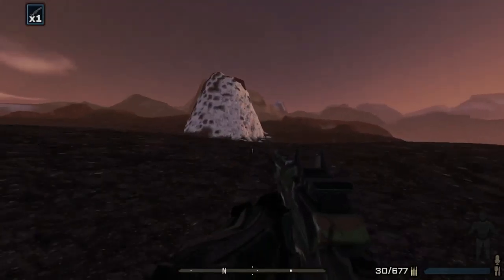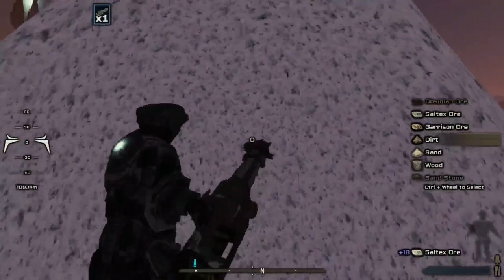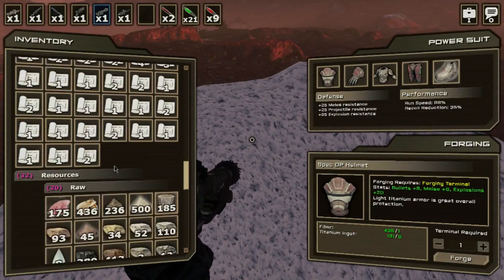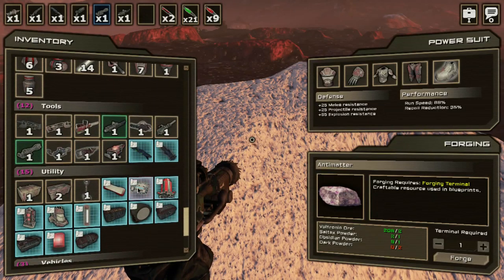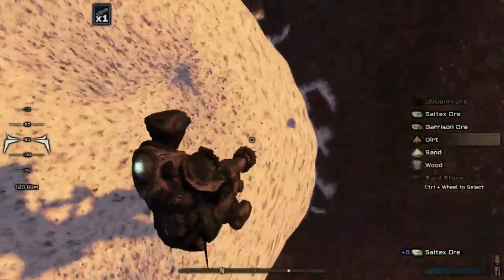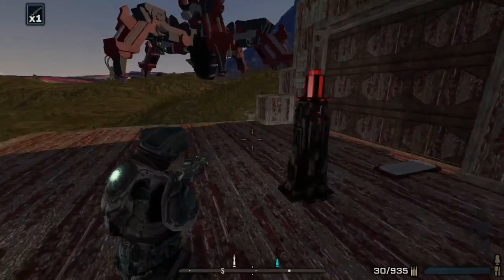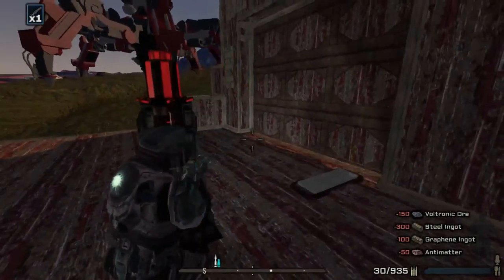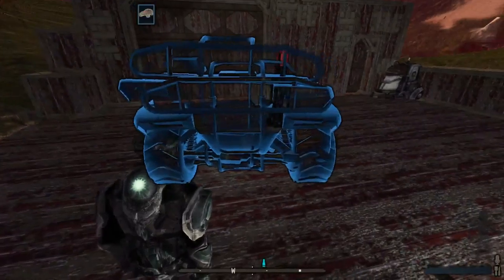StarForge - Episode 8: Buggy Testdrive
Today I do some exploring, harvesting, and end up constructing a buggy.

- Sharlenwar
Singleplayer Recorded On: Mar 20th, 2016

StarForge is a game about gathering resources, building bases, crafting, and surviving on an alien planet. Earth's star is dying and humanity transferred as much technology and resources as possible and left on a one way mission to populate another planet.